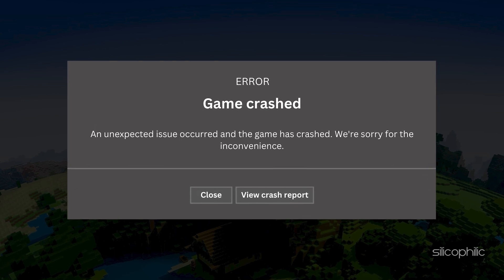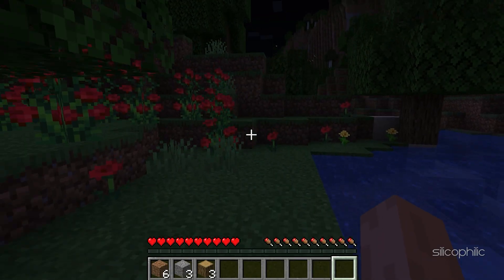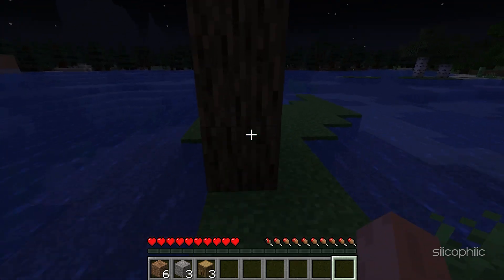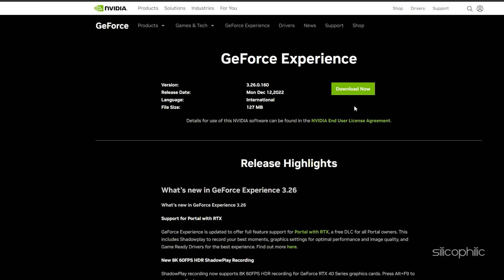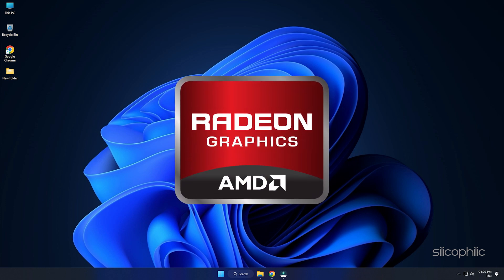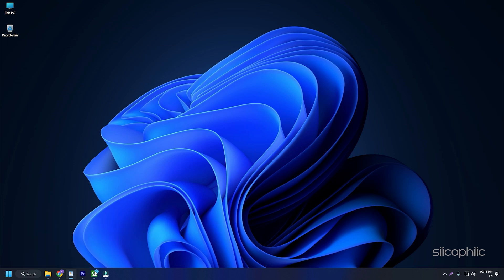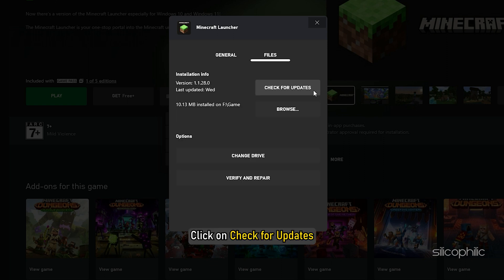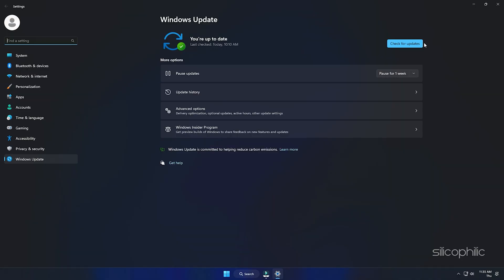How To Fix Minecraft Keeps Crashing | FIX Minecraft Not Responding [Troubleshooting Guide]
Is Minecraft crashing on your PC? We have you covered! Here are 3 solutions to fix Minecraft crashes and not responding issues.

Timestamps:
00:00 Intro
00:39 Update Graphics Driver
01:20 Update Minecraft Launcher
01:44 Update Windows